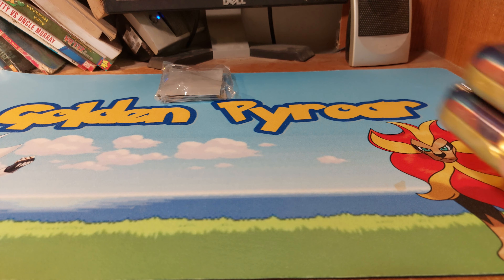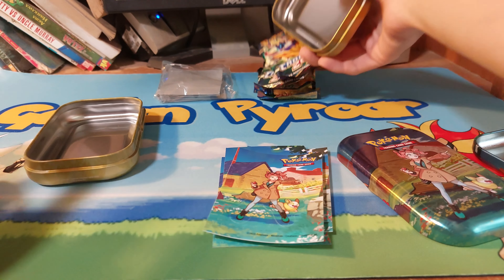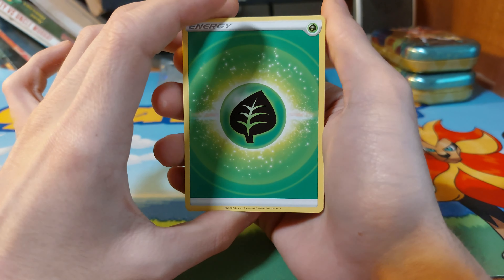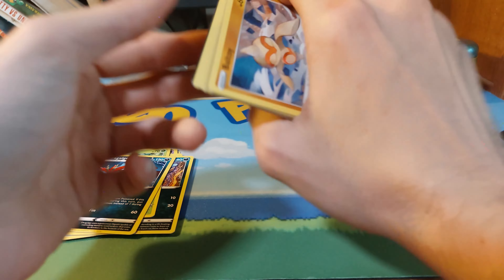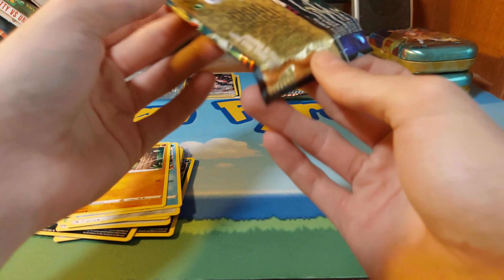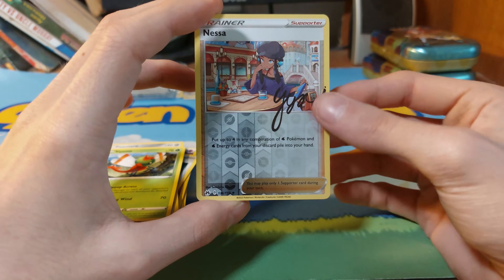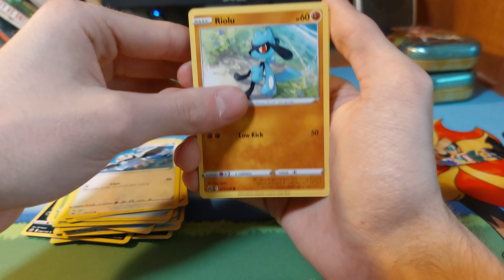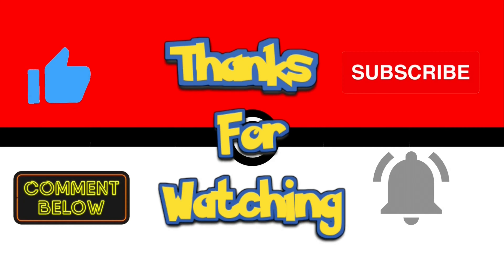Crown zenith mini tins opening